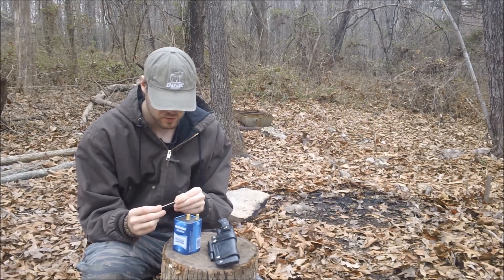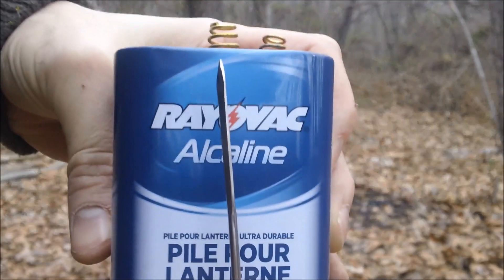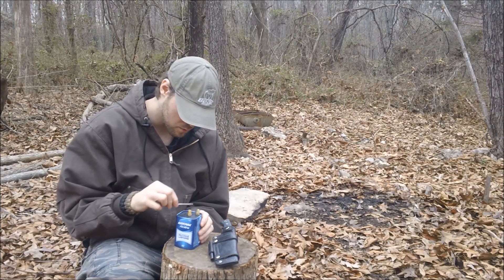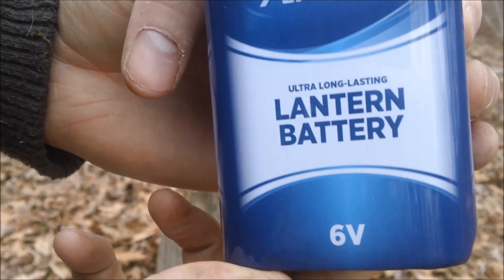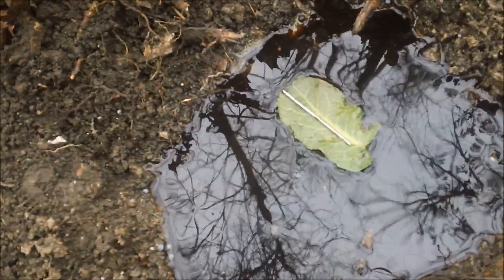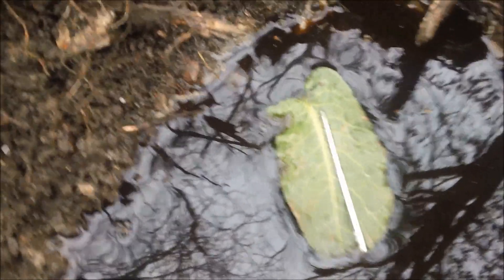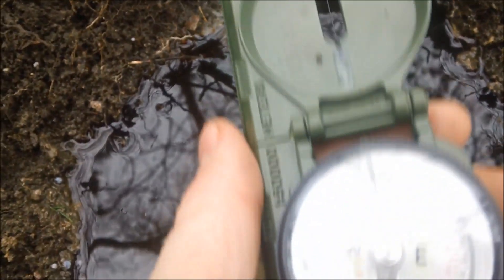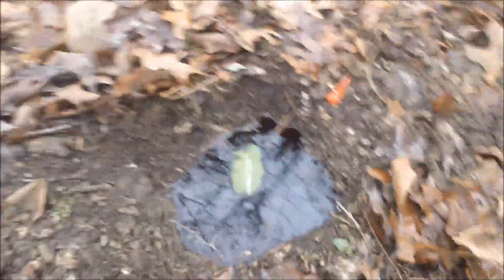needle as a compass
in this video you can learn how to use a needle to find your four cardinal directions north east south west a simple technique thats small and lite enough to fit in any kind of kit